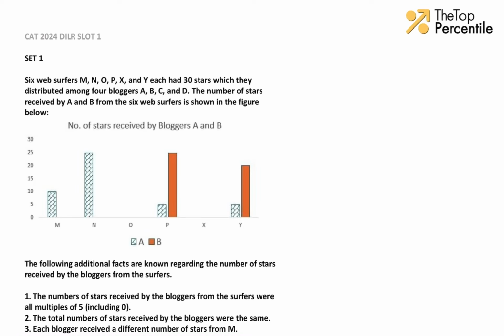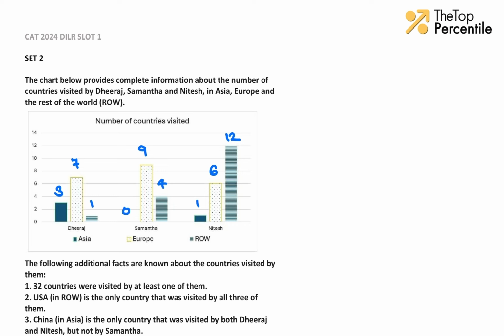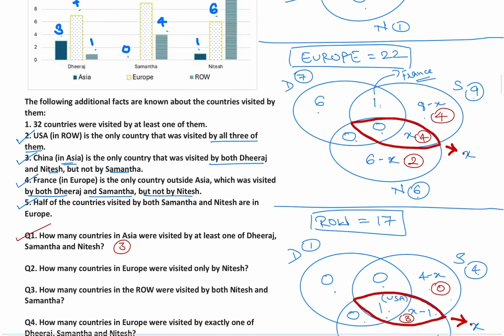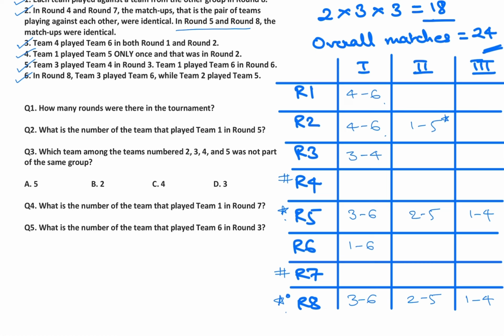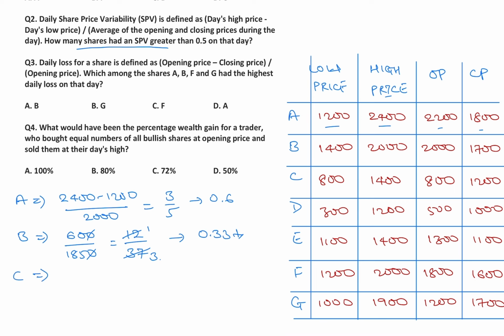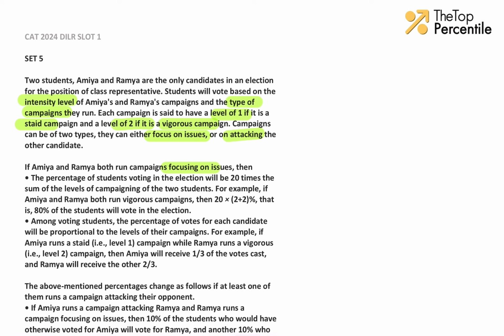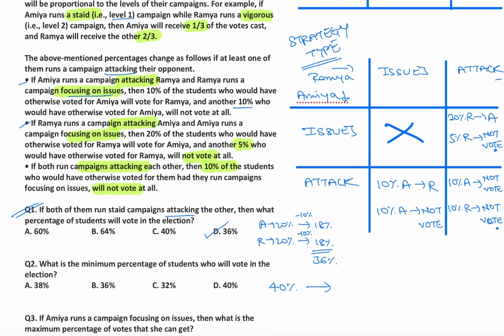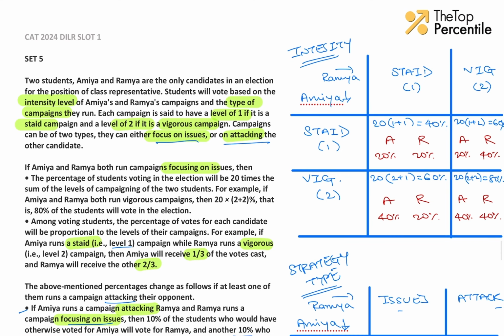CAT 2024 Slot 1 DILR Paper Solved | Tricks and Shortcuts | Full Explanation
📊 CAT 2024 Slot 1 DILR FULL Solutions | Step-by-Step Explanation by Experts 🔥

Struggling with the toughest DILR sets from CAT 2024 Slot 1? In this video, we break down each set, logic, and shortcut you need to solve them like a topper.

✅ Accurate Solutions
✅ Smart Strategies
✅ Real CAT-level Thinking

Whether you’re targeting 99+ percentile or just getting started, this walkthrough is your ultimate guide.

👉 Expert-led live lectures (IIM A, JBIMS alumni)
👉 1-on-1 CAT + CET mentorship
👉 Daily practice + full mock test series
👉 24x7 doubt solving support